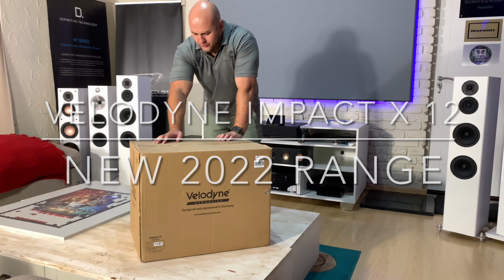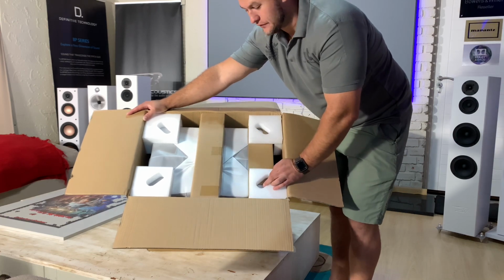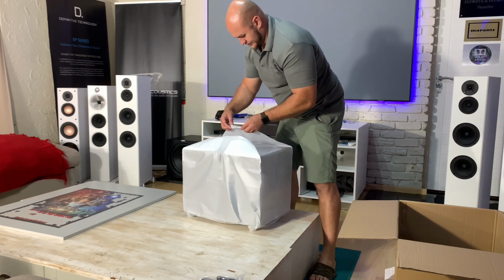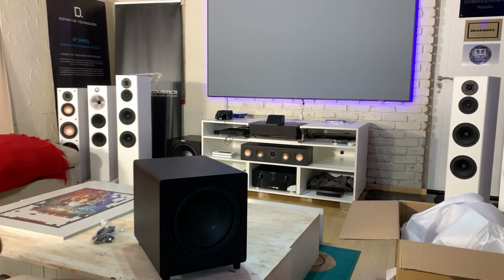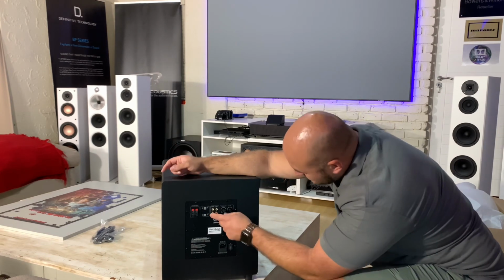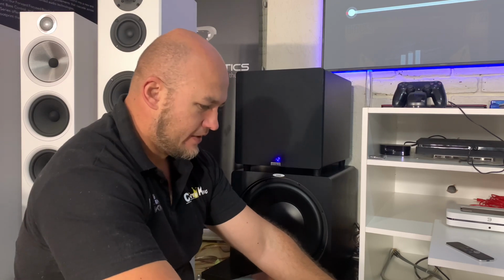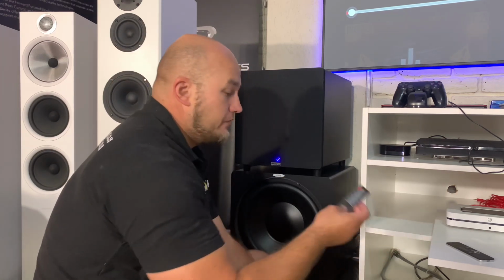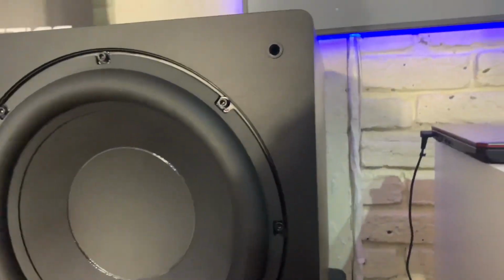Velodyne Impact X 12